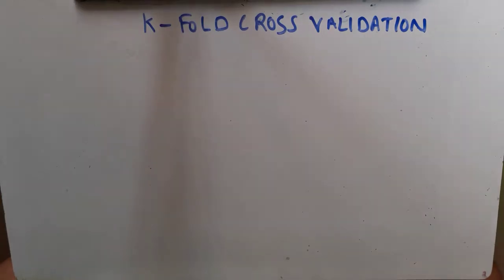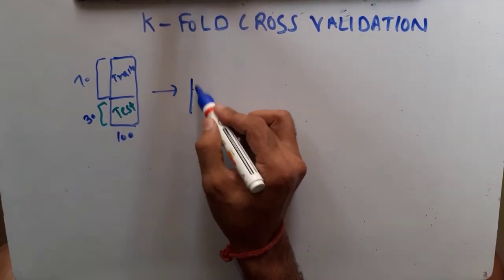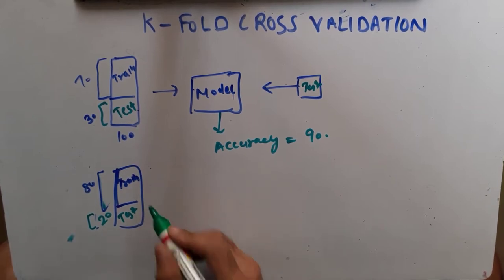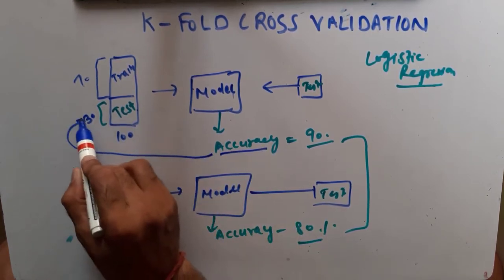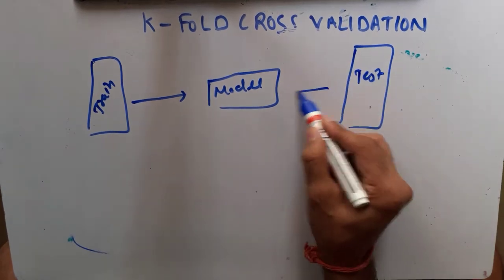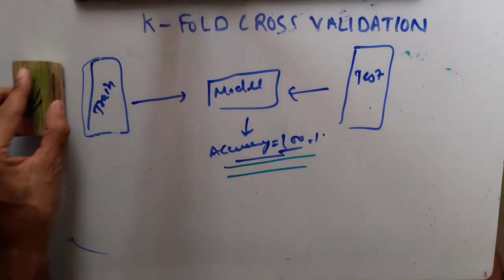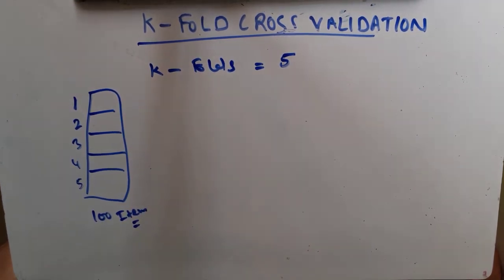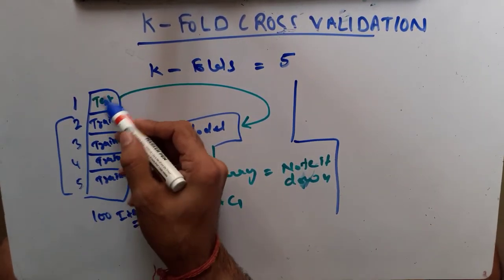32. K Fold Cross Validation On White Board With Example In 10 Mins Only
KFold cross validation allows us to evaluate performance of a model by creating K folds of given dataset. This is better then traditional train_test_split. In this tutorial we will cover basics of cross validation and kfold on white board.

Don't forget to checkout Full ML Playlist, link given below-